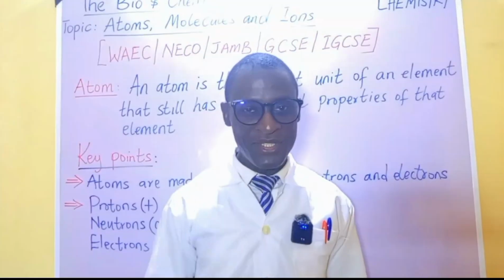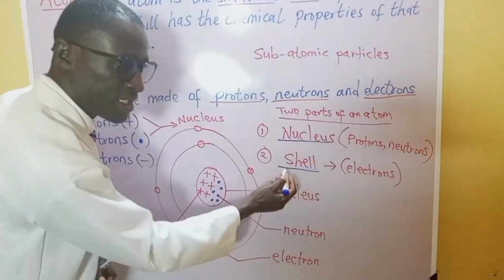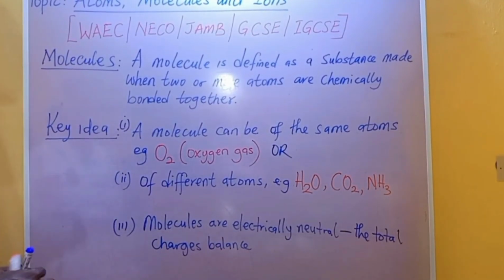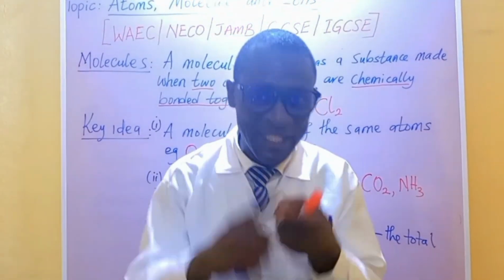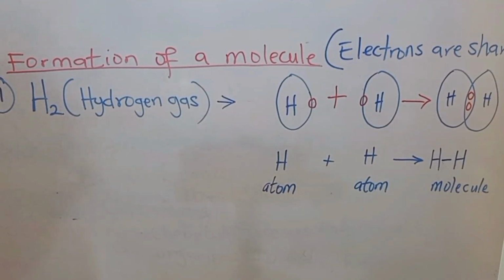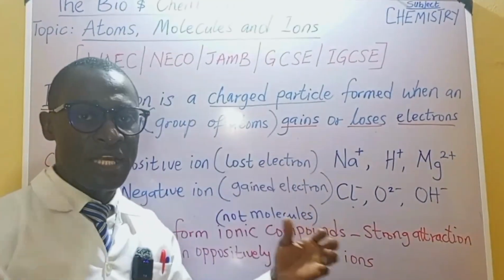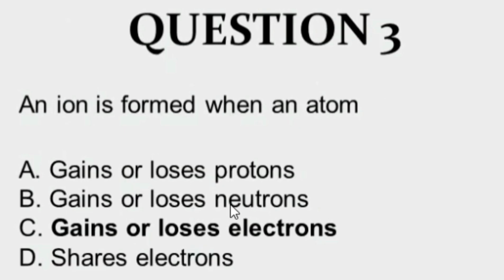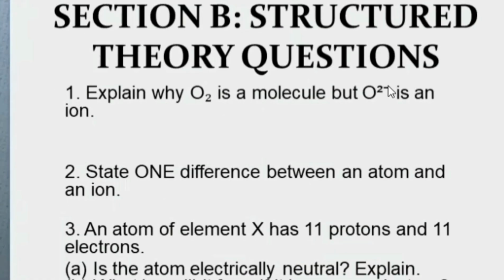ATOMS | MOLECULES | IONS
Are you finding it difficult to understand Atoms, Molecules & Ions for WAEC, NECO, JAMB, GCSE or IGCSE Chemistry?
In this lesson, I break down this core chemistry topic step-by-step, using simple explanations, exam-focused examples, and clear diagrams to help both national and international students succeed.
🔬 In this video, you will learn:
✔ What an atom is and its basic structure
✔ The meaning of molecules with clear examples (O₂, H₂O, CO₂)
✔ How ions are formed through loss or gain of electrons
✔ The difference between atoms, molecules, and ions
✔ Common exam traps students fall into
✔ How this topic is tested in WAEC, JAMB, GCSE & IGCSE